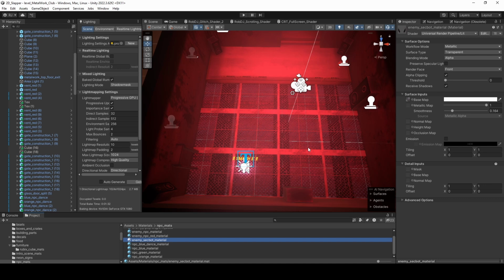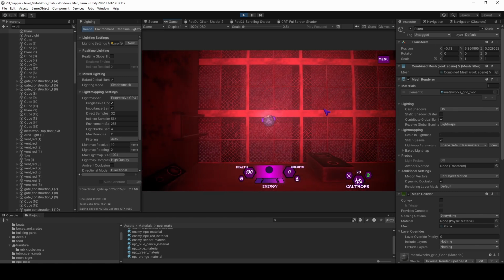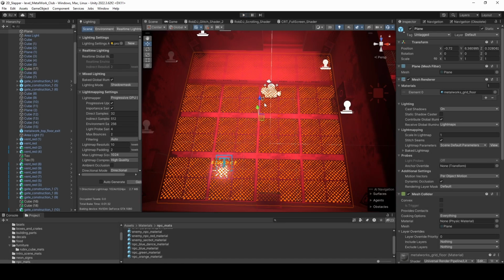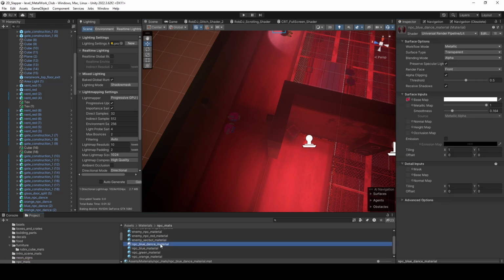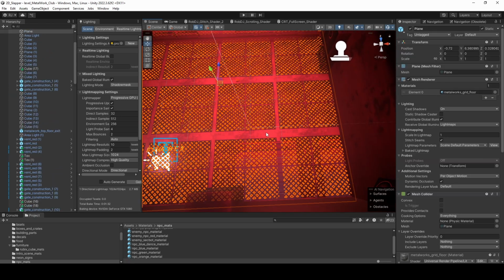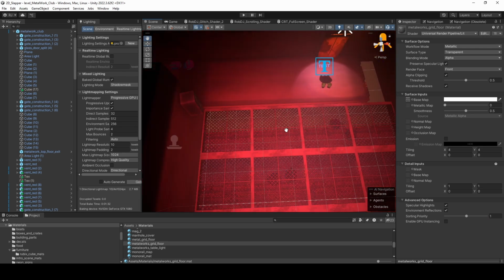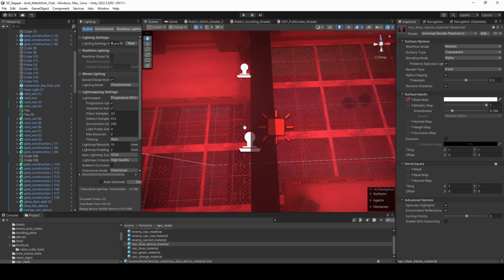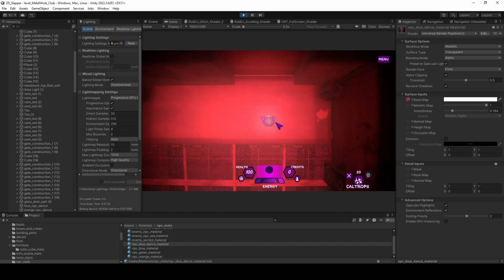Fixing a Material Priority Bug in My New Level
Thought I'd make a quick video explaining how I use Material Priority to help with the rendering order of my game objects that all use the same shader.  Done in my Unity game project.